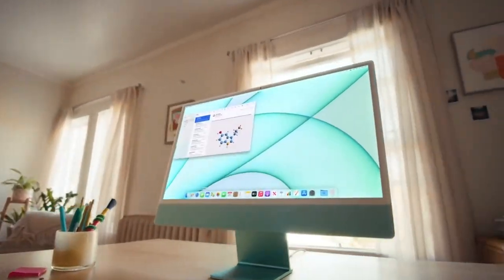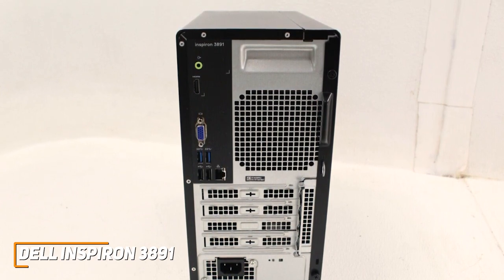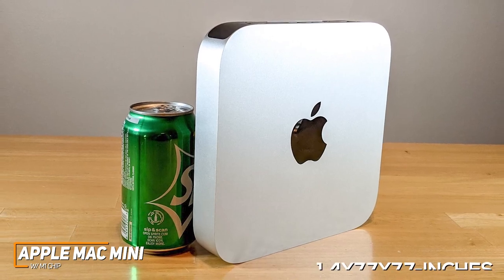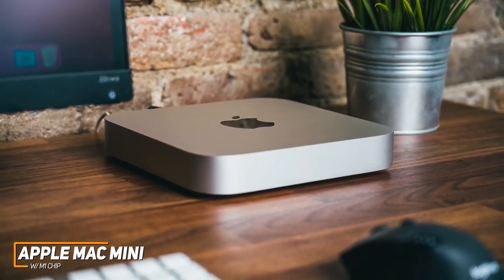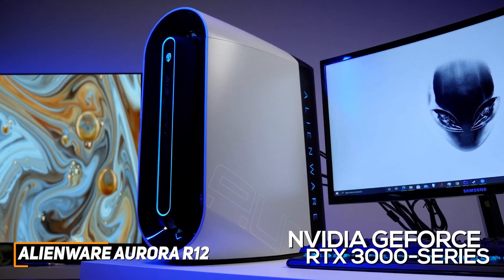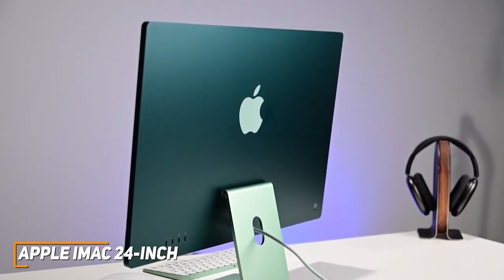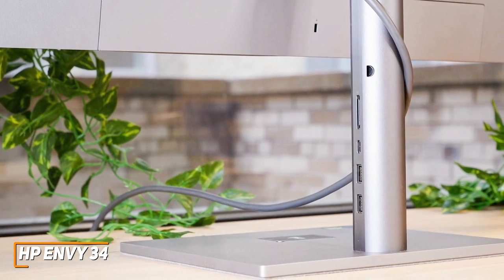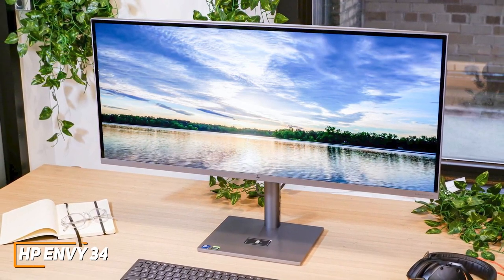Top 5 Best Desktop Computers 2025 | Cheap 5 Best Desktop Computers 2025